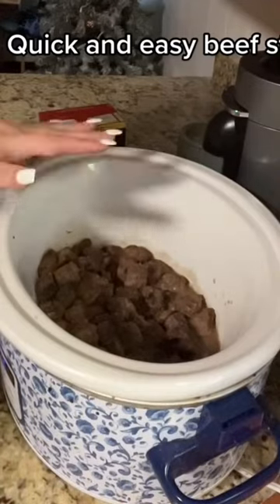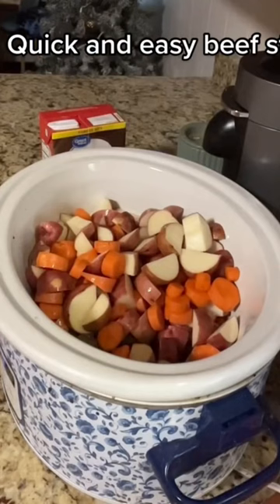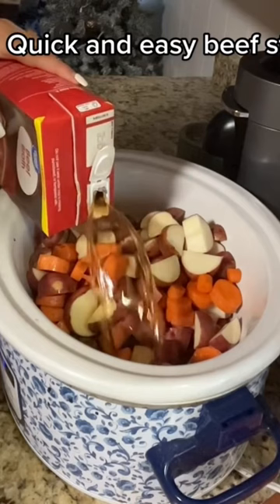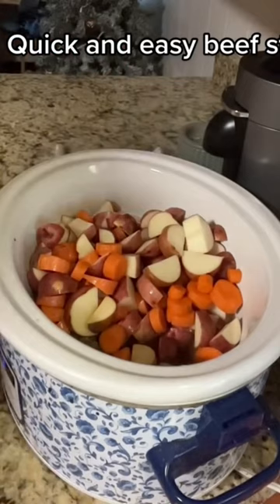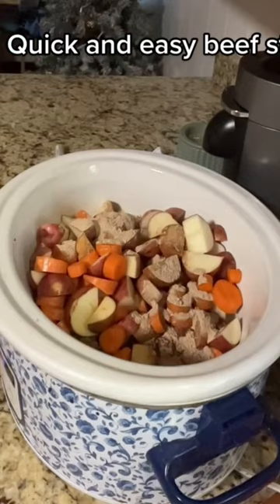I absolutely love a warm crockpot meal on a cold winter evening